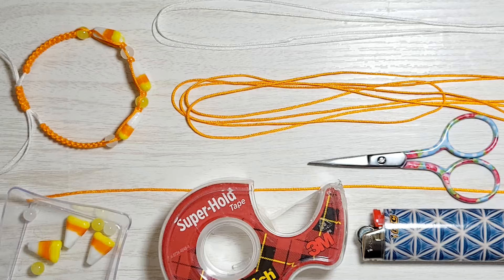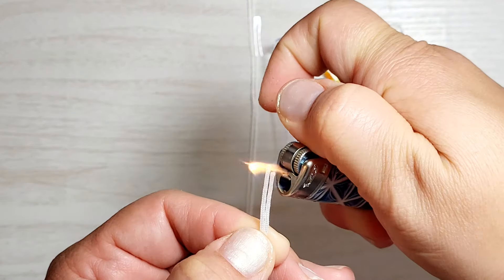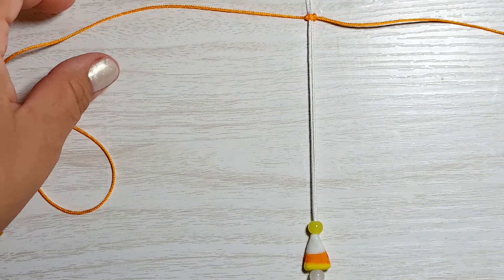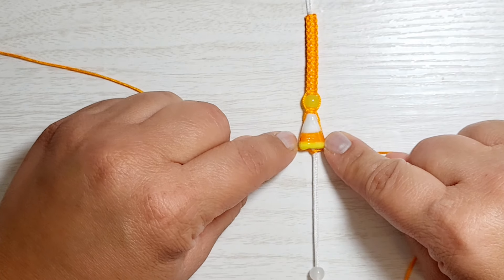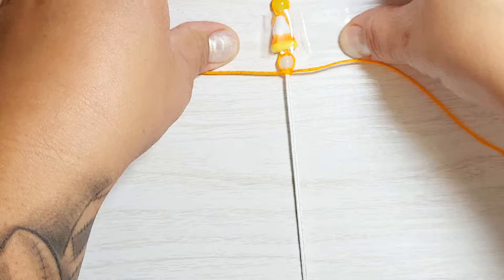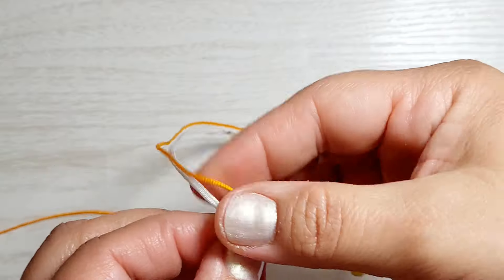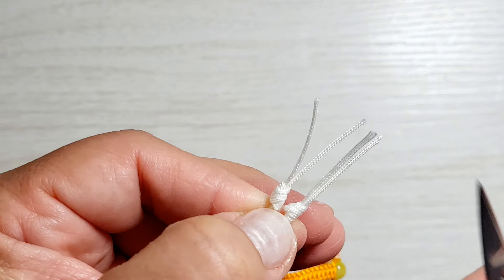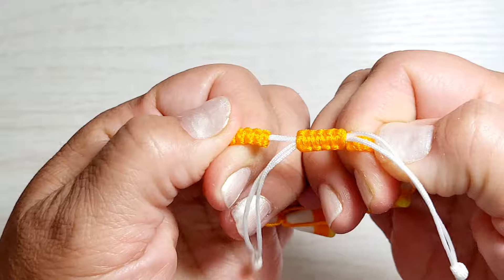Mega Candy Corn EASY Friendship Bracelet Tutorial Step by Step Instructions Halloween DIY and Craft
***Please note that measurements given in this tutorial are enough to make a larger than 6.5 inch bracelet. So if you want to make a longer bracelet for a large wrist size, you dont have to increase the amount of string. If you want it to be average (6 or 6.5 inch) then you may use about 12 inches less on the 60 inch (longest) string. In my opinion, its better to end up wasting a bit of string than to get to the end of your project and run out of string!

Materials

2mm string
6mm round, glass beads
glass candy corn beads
tape
scissors
lighter
ruler

Have fun!

Happy